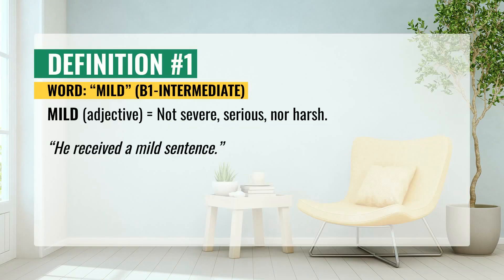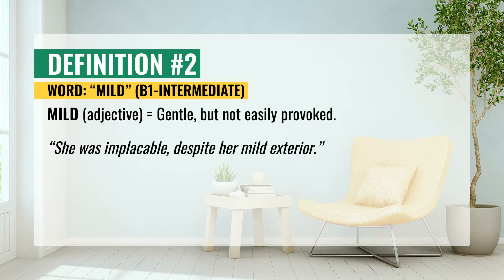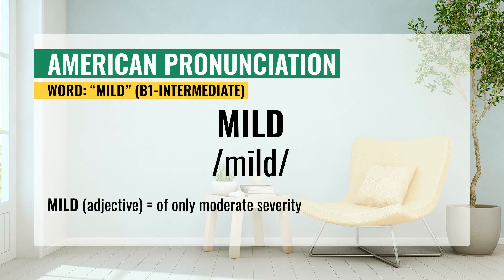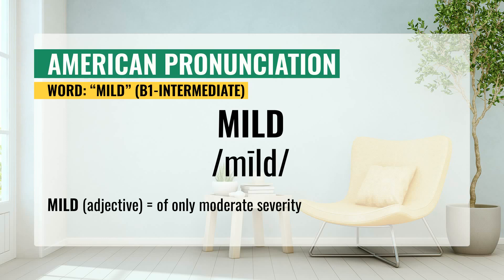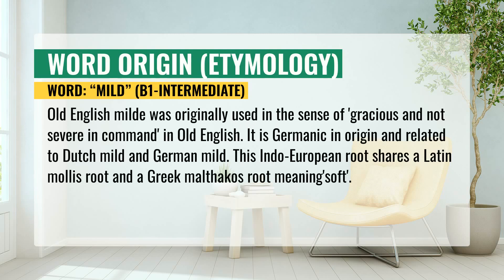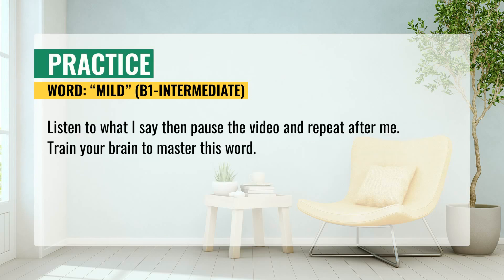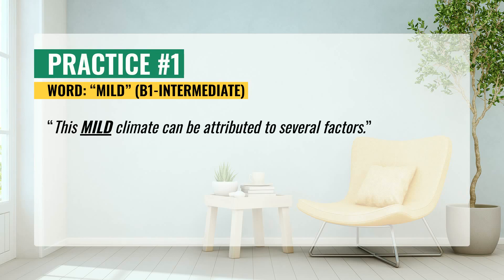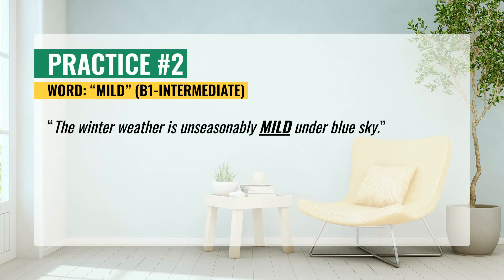MILD (B1 Intermediate) How to use? Meaning and Definition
Learn English vocabulary, speaking and listening skills, and become more fluent. In this video, you will learn the target English vocabulary at a deep level, so that you can sound more native-like when you speak English. This video is also perfect for anyone taking an IELTS test, TOEFL test, or TOEIC test.

This video includes:
- definition and meaning of `MILD` and how to use MILD in a sentence;
- pronunciation training for `MILD`;
- a visual representation of `MILD` with few pictures;

Video chapters:
00:00 - Intro
00:06 - MILD Definition and meaning
00:21 - MILD Definition and meaning
00:37 - MILD Pronunciation
01:12 - MILD - Word Origin ( Etymology )
01:34 - Listening and Speaking Practice
02:30 - Video End